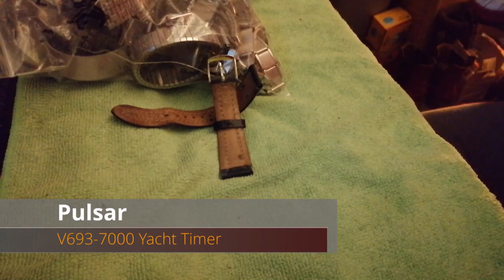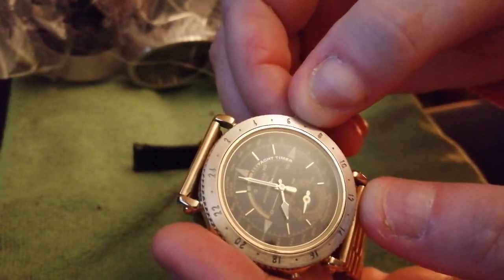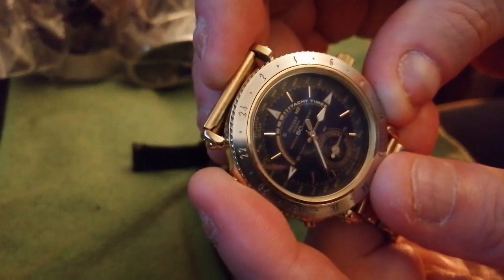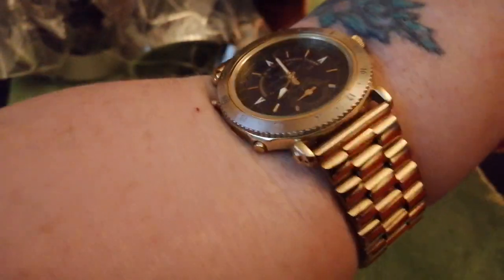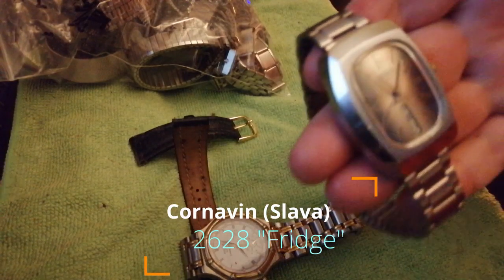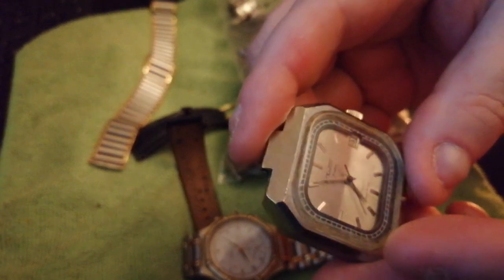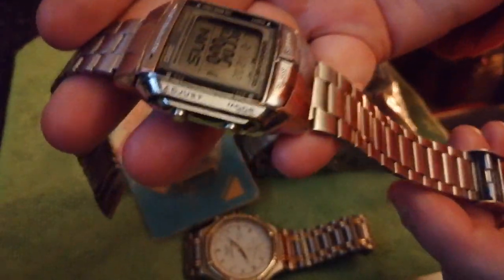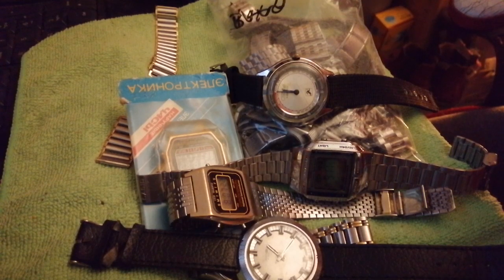Pulsar V693-7000 - rare yacht timer plus some bits and bobs including Slava "fridge" preview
Tonites little delight is focused on the rare Pulsar V693-7000 (the 7000 seems to apply to 2 tone models) which itself is based on a quite rare Seiko 8M35 utilising the same movement and controls but slightly different case, dial and caseback to the Seiko.

I have a little niche collection of what are known as "dancing hands" watches with the Pulsar V600, V601, V691 and now the V693 plus the Accurist AS10 and Accurist 6W50 I am getting quite a collection of these amazing pieces.

Must give a shout out to Robin at Seiko UK who diligently found me the information I lead with here and again I am so very much in Seiko UK's debt and I might send them a tray of donuts or something nice to say thank you when lockdown is ended as Lorraine and a couple others from the same department have been so patient with my enquiries, it is appreciated Seiko UK peeps :D

Preview of another rare Soviet beast, the much desired Slava "fridge" which is frickin' huge and this one is a Cornavin branded variant (Cornavin was America's Sekonda where Soviet watch factories tried to "cleanse" their image by hiding behind third party broad branding, it worked brilliantly for Sekonda, Cornavin was up against the big daddies of Timex and Hamilton on their own turf... it ended badly but us British were buying so many Soviet Sekonda's it didn't matter)

Quick catchup on a few bits and bobs, only one watch in transit that being the Seiko 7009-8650 from India, the previous Seiko's I have bought from the chap Royal Time Now have all been good and this was an absolute bargain and on its original bracelet too... I can't wait for it to arrive :D

Hope this finds you all well, big shouts out to Mike at My Retro Watches, Martin at Retrorestore and of course My Mate Vince for keeping up the good work in producing entertaining videos and I have been even playing the naughty no no version of Goldeneye this week... ooh yeah baby ;)
Online outlets I use for Russian watch parts:

Komandirskie.com

Meranom.com
Come join the fun in the Russian watch corner of Watchuseek Forums, a forum for like minded people who just love talking about Soviet and Russian stuff and gain access to some serious experts you won't find elsewhere... I'm Dodgydruid in there so can always PM me via WUS.